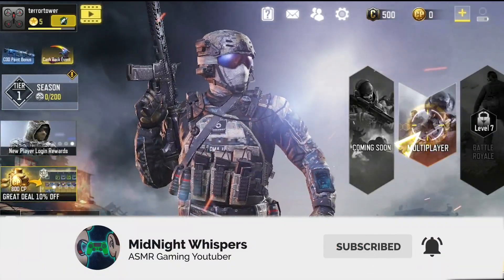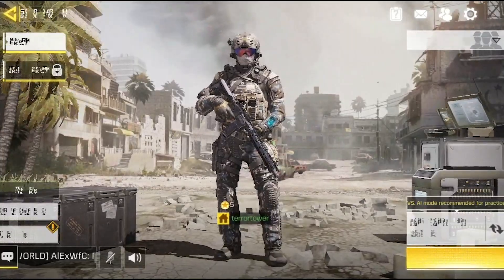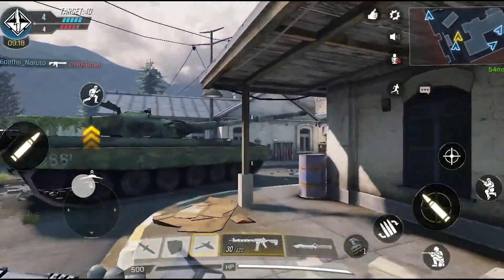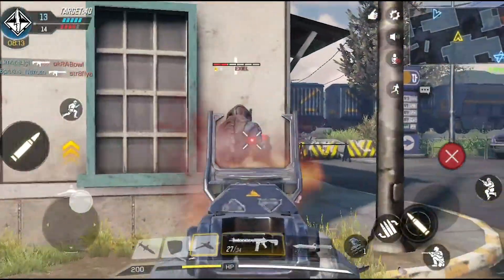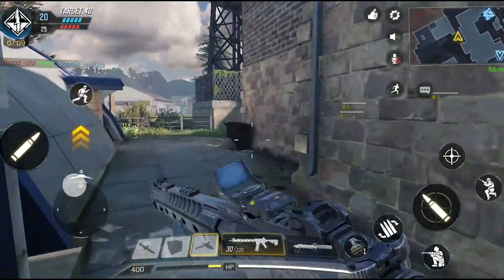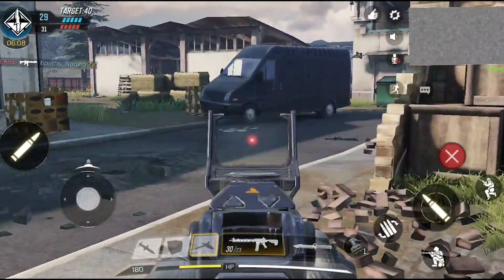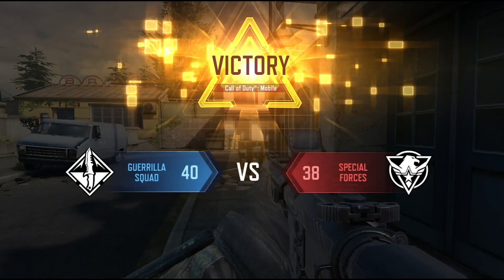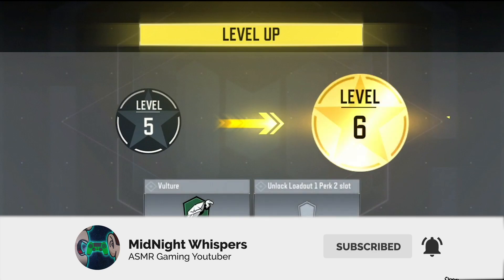ASMR GAMING | Call Of Duty: Modern Warfare - Mobile App (Free Download On App Store/Android Devices)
This channel is all about ASMR, Gaming, News on Gaming and Live Streams. I hope you enjoy.